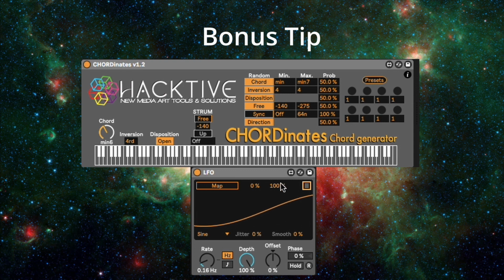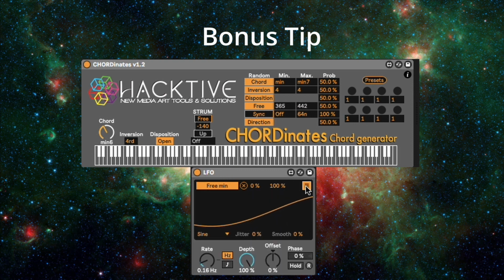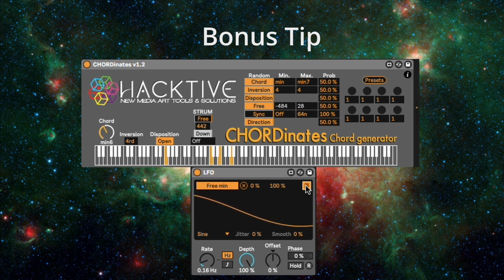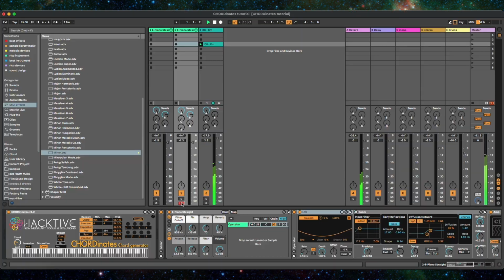Chordinates: Best Free Chord Tool for Ableton Live (Max for Live)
Chordinates is a free device by Noise Garden (Hacktive) for playing and generating chords in Ableton Live, going beyond standard MIDI chord tools.
Covers inversions, disposition, strum and random chord functions.

00:00 Preview
00:16 Intro
01:17 Main function
01:34 Inversions
02:00 Disposition
02:16 Strum
03:18 Random functions
05:46 Bonus tip: LFO
06:14 Chordinates with music
06:47 Hacktive website